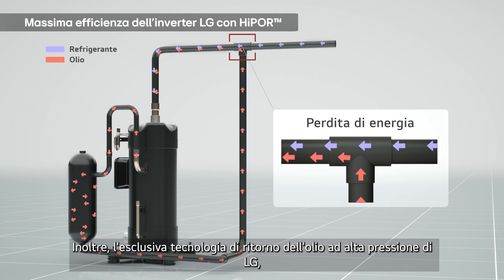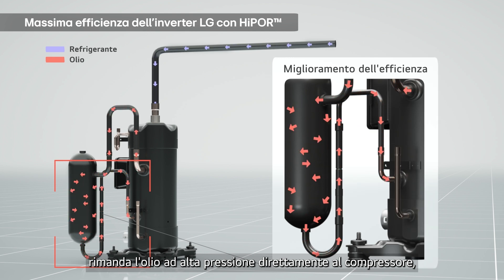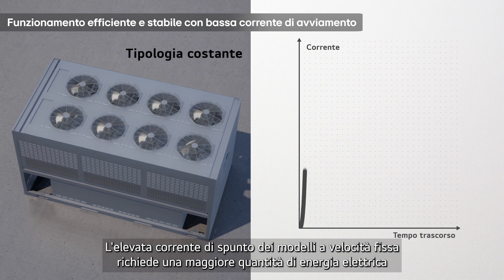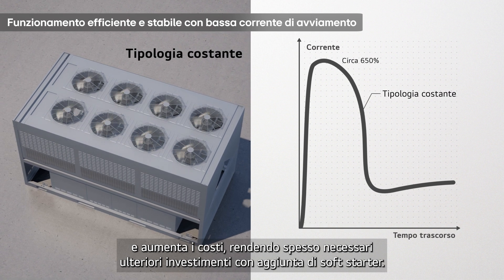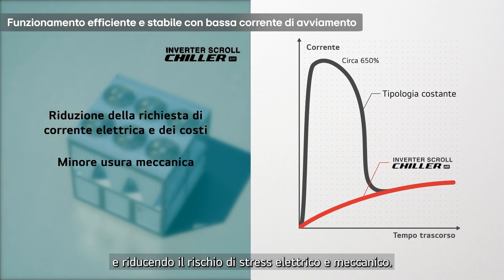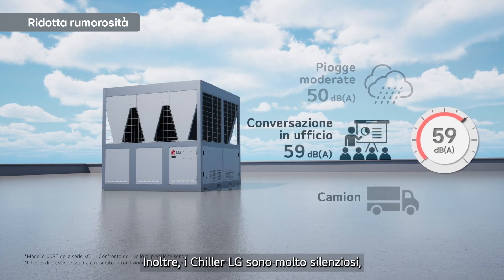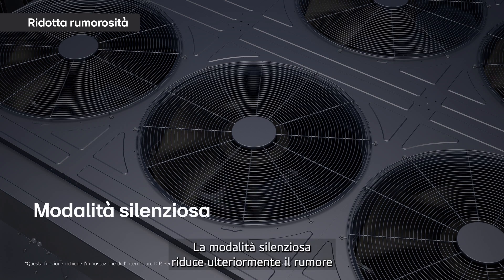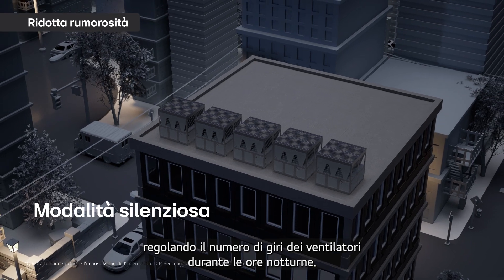LG INVERTER SCROLL CHILLER R32 | Tecnologia Inverter ad alta efficienza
Grazie al compressore Inverter all'avanguardia e l'esclusiva tecnologia di ritorno dell'olio, HiPOR™, Inverter Scroll Chiller R32 è la scelta adatta per coloro che cercano prestazioni elevate ed efficienza energetica.